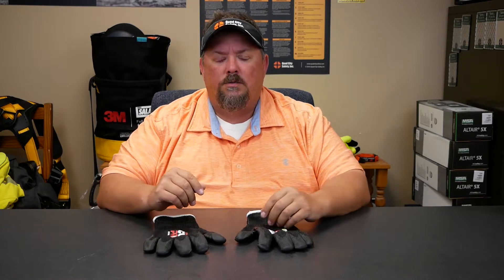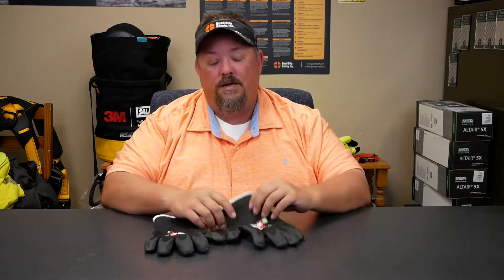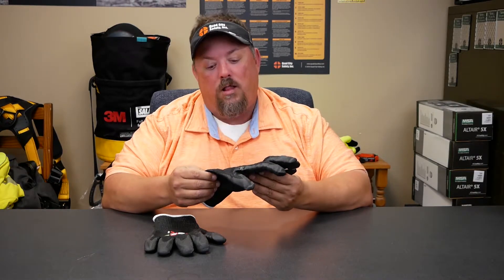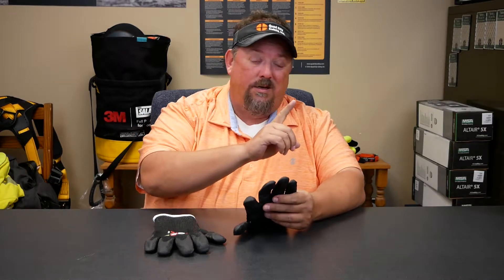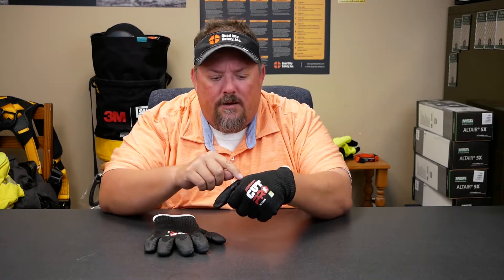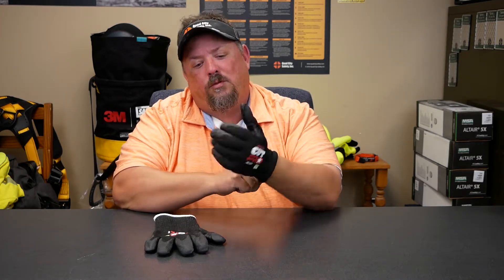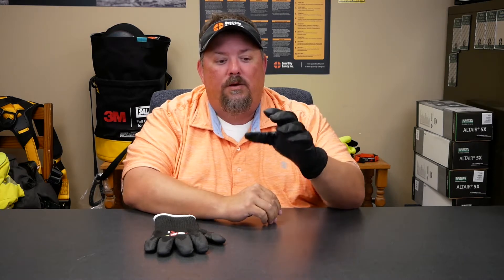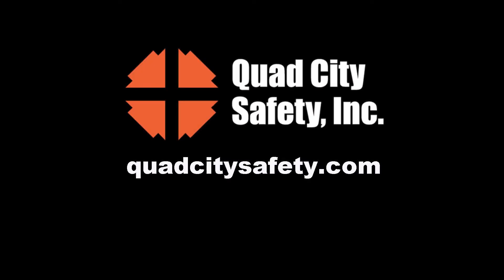Product Spotlight: MCR Safety 92735N Cut Pro A9 Cut Resistant Gloves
The MCR Safety Cut Pro®  Series offers various cut protection levels at a competitive price. The 92735N features a 15 gauge plaited black Hypermax™ and steel shell. The shell is coated on the palm and fingers with soft black nitrile. The 92735N scores a “top of the chart” ANSI cut A9. The reinforced thumb crotch provides extended use in a high stress area. The black color hides dirt and grease to provide the user with a perceived desire to wear the gloves longer.